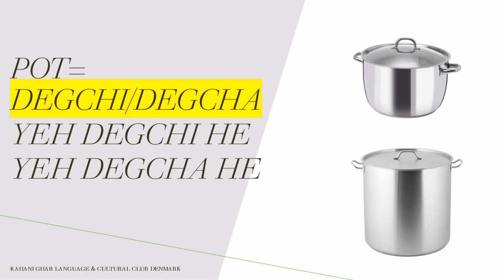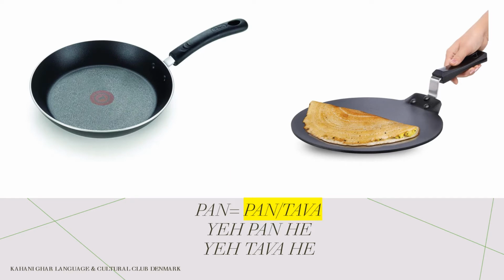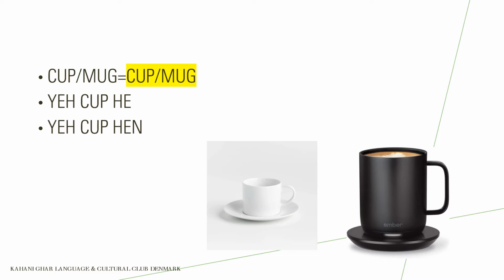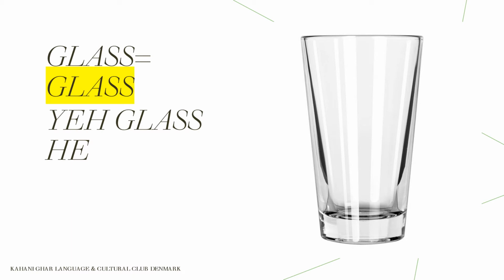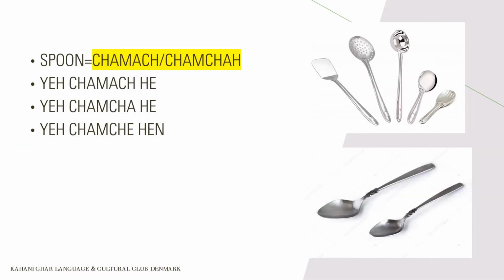Urdu Vocabulary: IN THE KITCHEN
Learn to speak Urdu